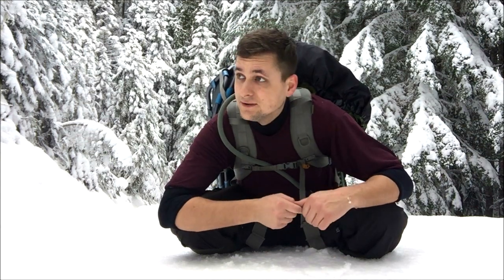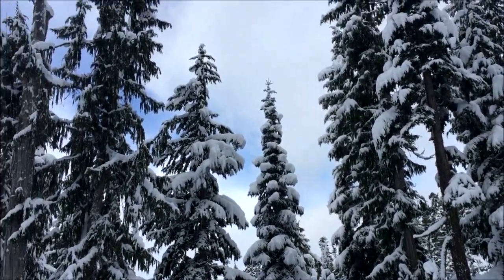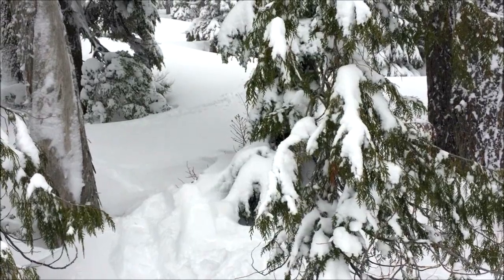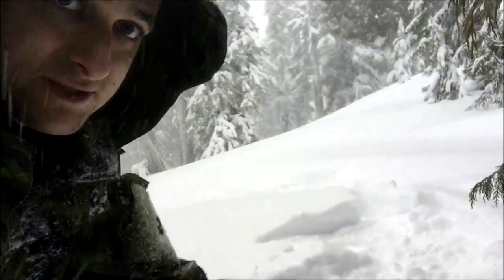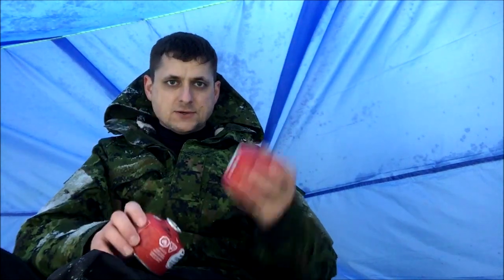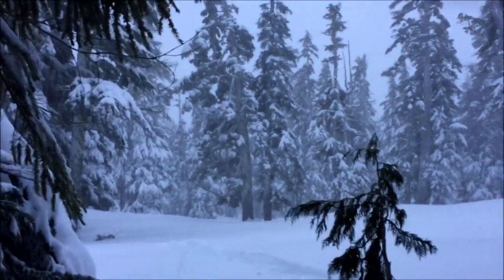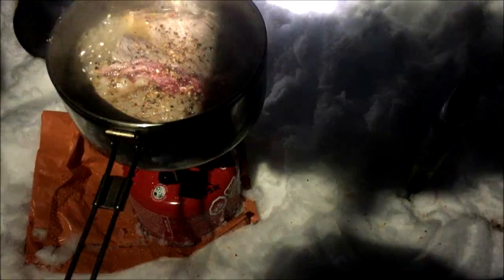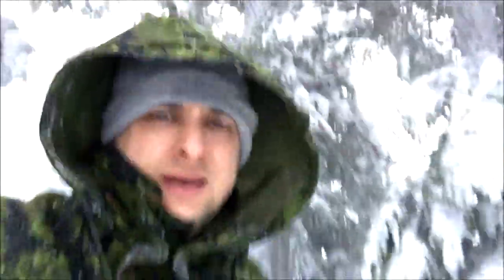Solo Winter Overnight - Mountain Tarp Camp - In a Windstorm!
Join me on my first ever tarp camp. The windstorm made things interesting!

Volume level might be low, I apologize.